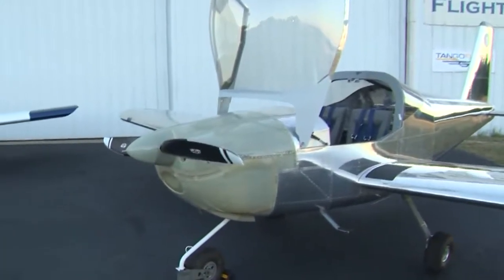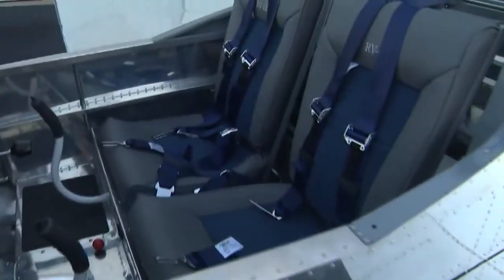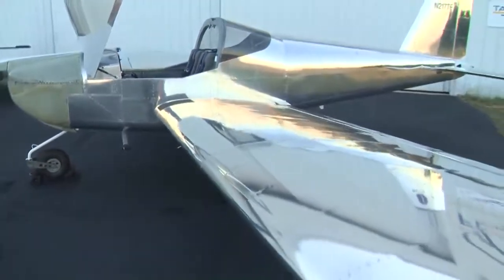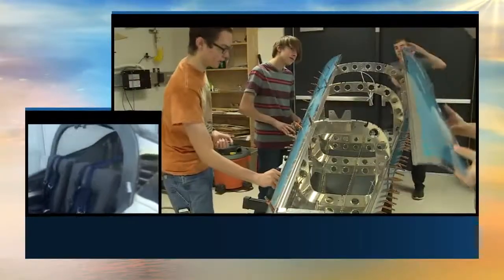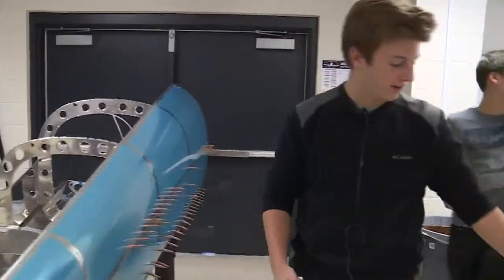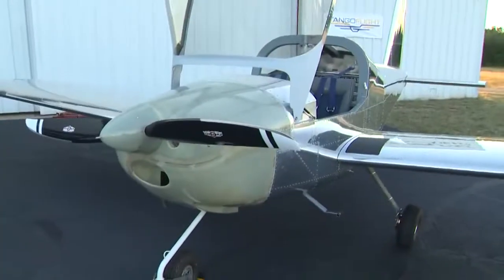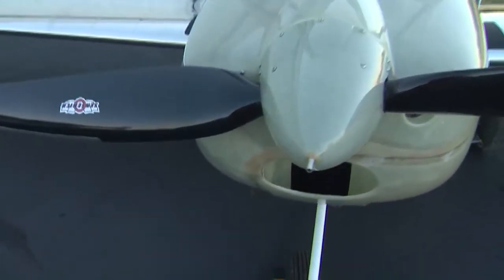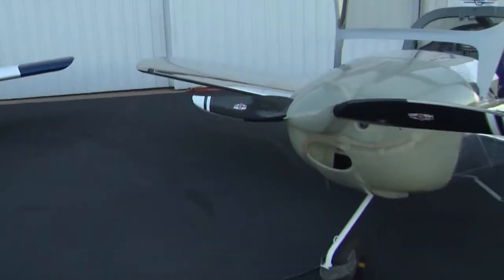High school students build plane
Students at East View and Georgetown High Schools constructed a plane during the school year!